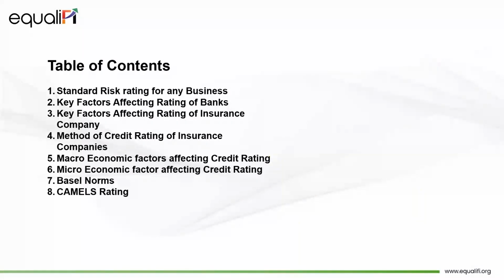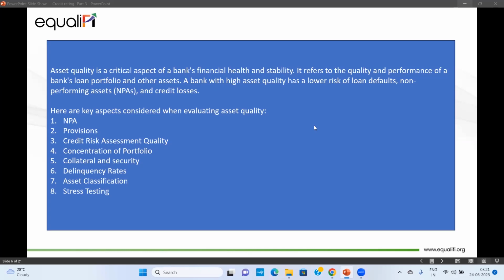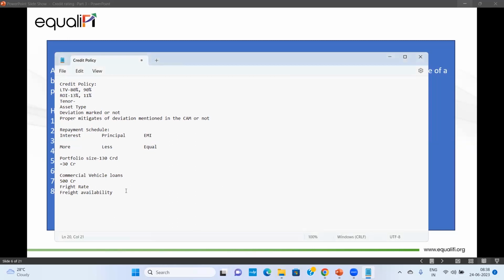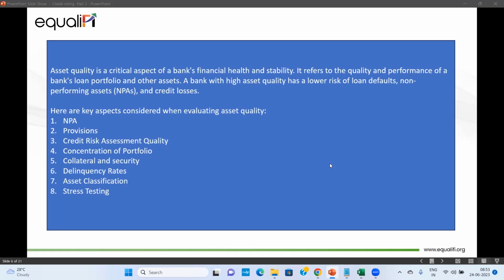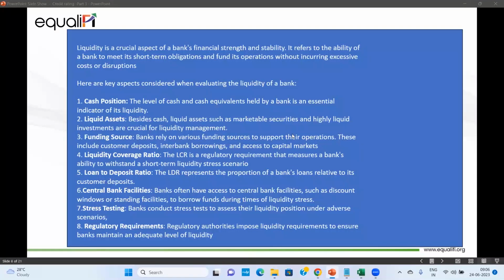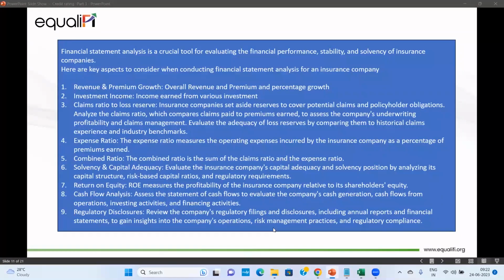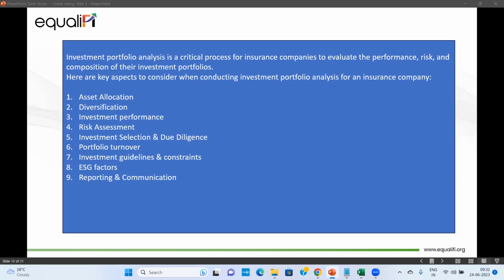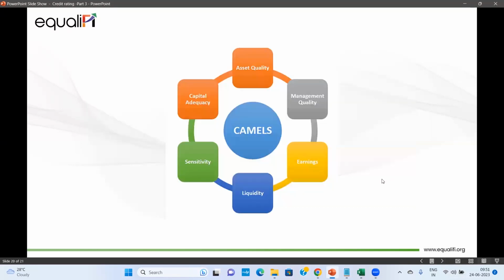CCRA Session 9